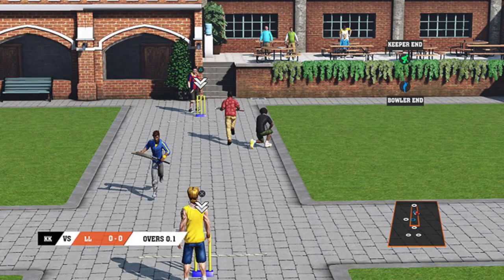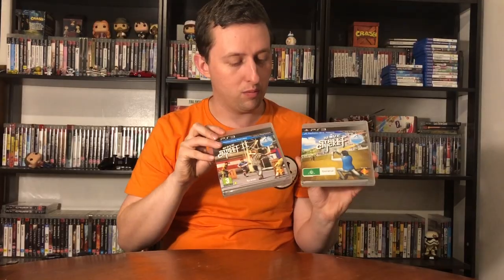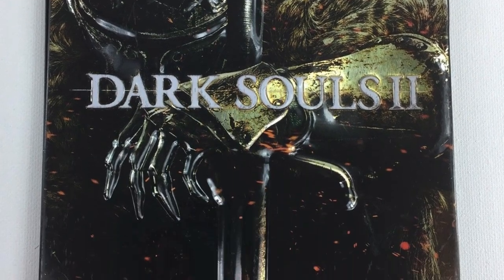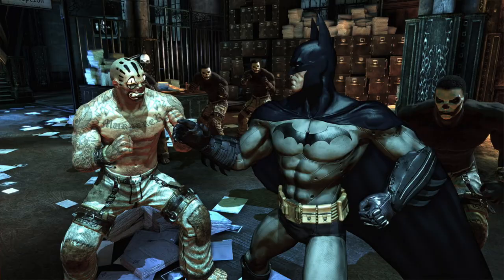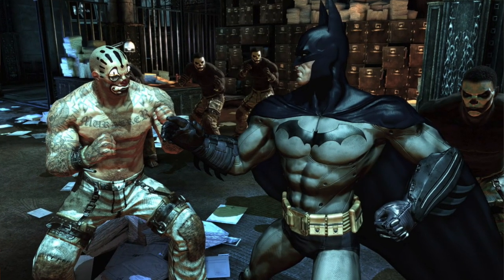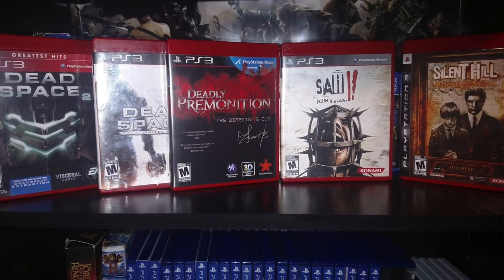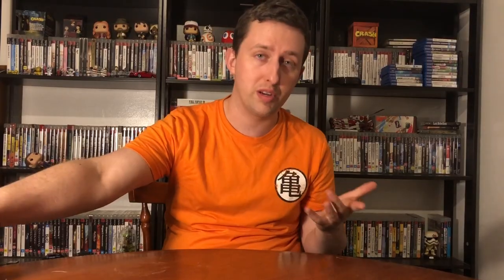Video Game Pickups Episode 5